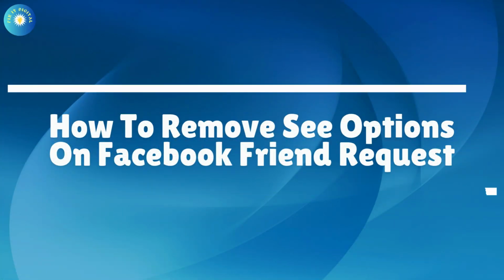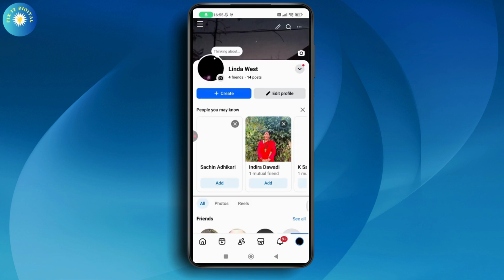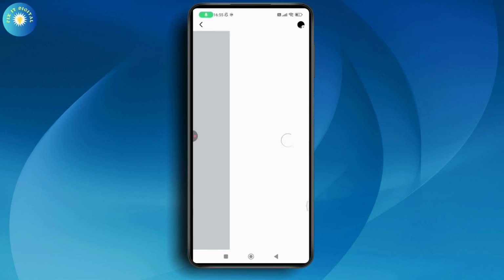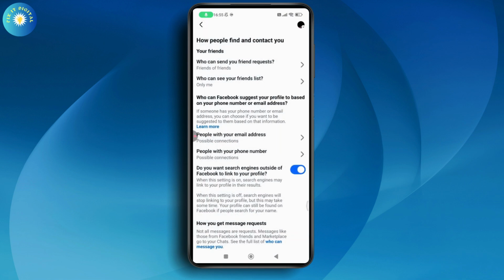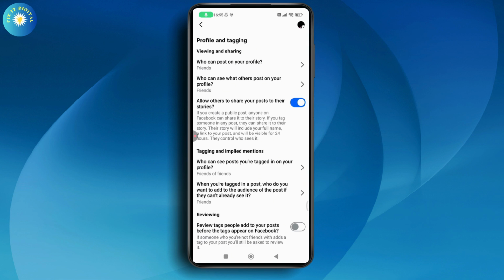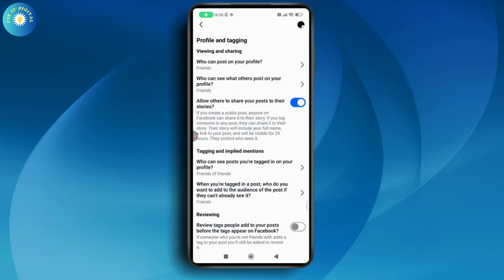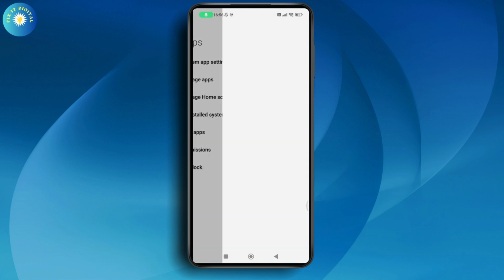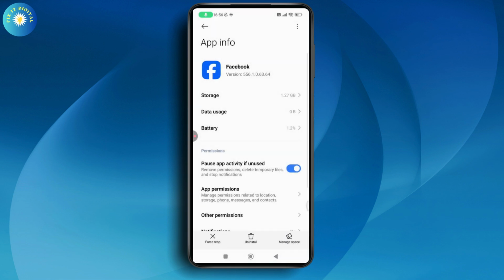How To Remove See Options On Facebook Friend Request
Learn how to adjust friend request and profile visibility settings on Facebook with this easy step-by-step tutorial. In this video, you’ll see how to manage who can send you friend requests, customize profile and tagging settings, control who can view posts on your profile, and refresh the Facebook app by clearing cache. The guide also explains how audience and visibility settings may affect friend request options and profile interactions on Facebook. Follow these simple steps carefully to manage your Facebook privacy and friend request settings more effectively.

how to remove see options from facebook profile, how can remove see options on facebook friend request, remove see options on facebook friend request, how do you remove see options on facebook friend request